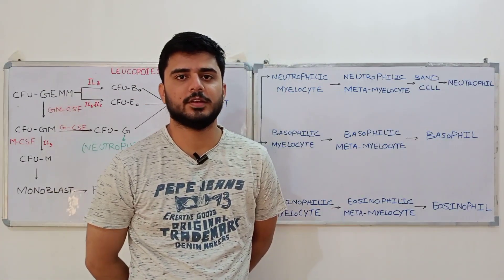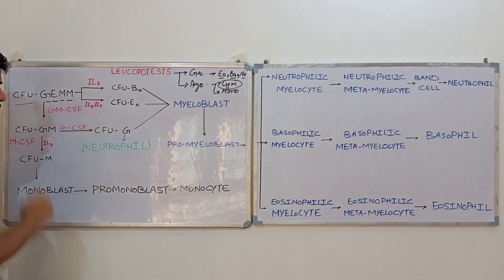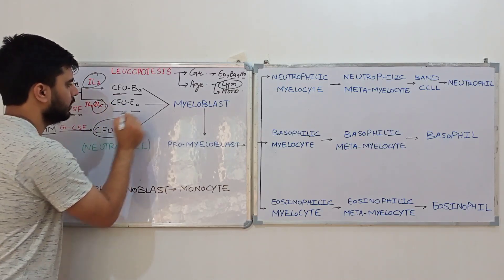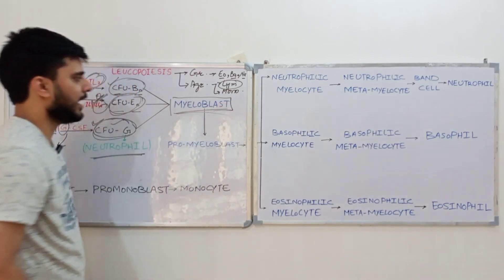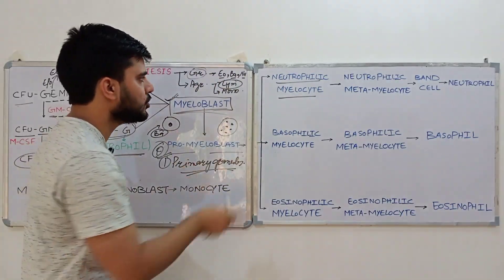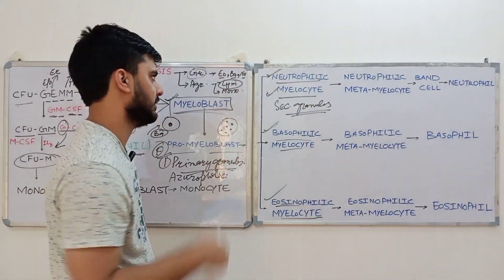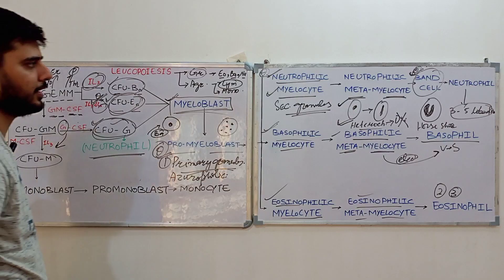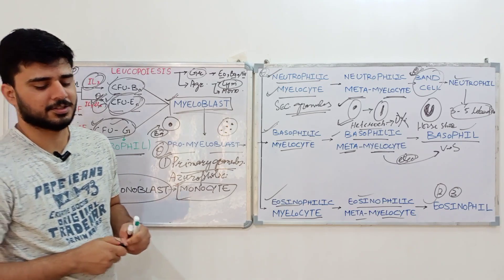Haematology | Leukopoiesis | Formation of Granulocytes and Monocytes | USMLE | NEET PG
An explanation of the formation of leucocytes ( Leucopoiesis ) for USMLE , NEET PG & all other PG exams.